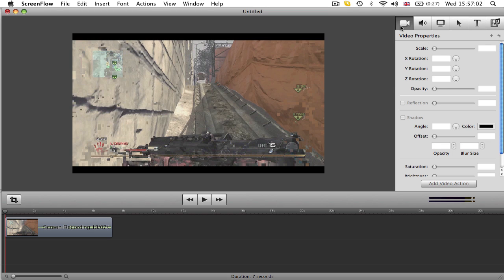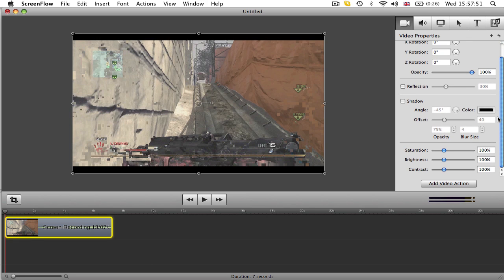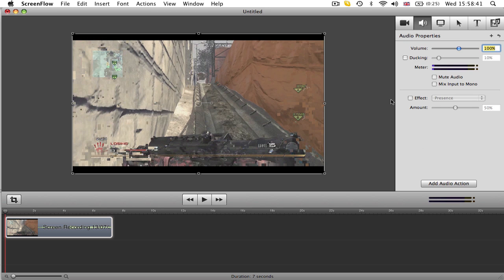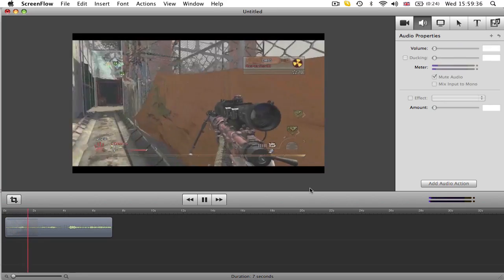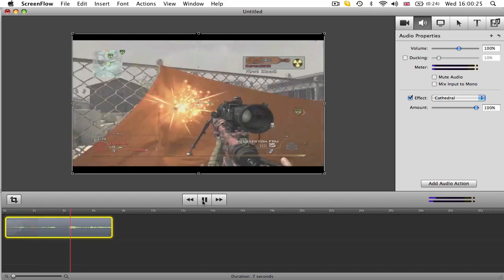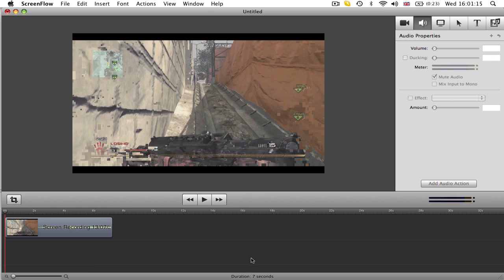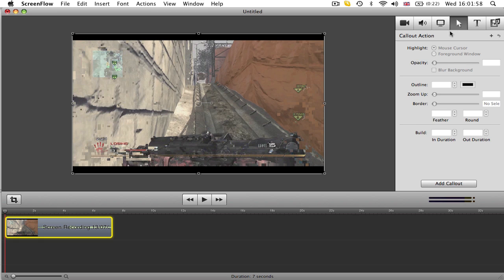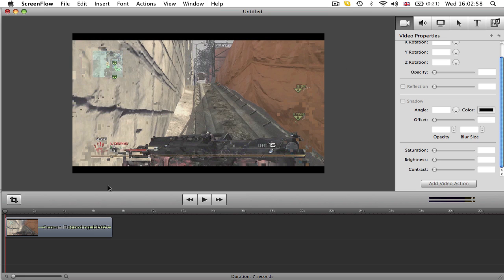ScreenFlow Tutorial and Demonstration for Beginners!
As requested here is a little tutorial about ScreenFlow which is the recording software i use. I show me editing a clip which was from zSTzY's contest. And at the end the music is Kings and Queens by 30 Seconds to Mars, all rights of which  belong to the appropriate parties.